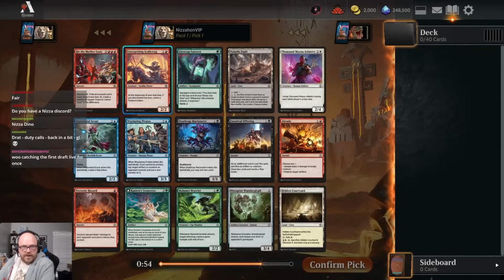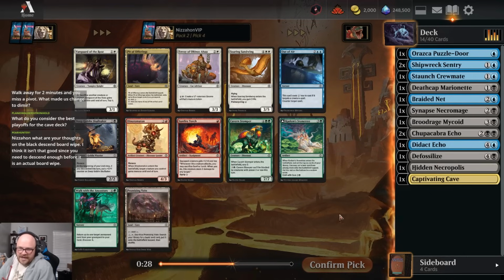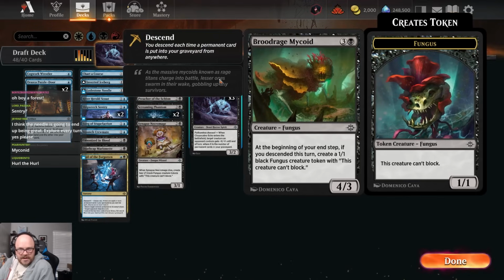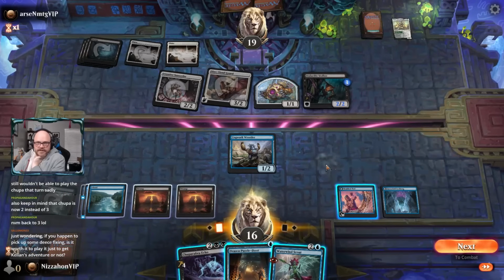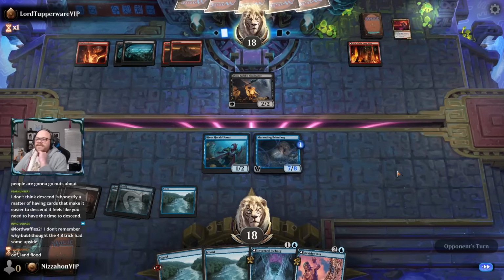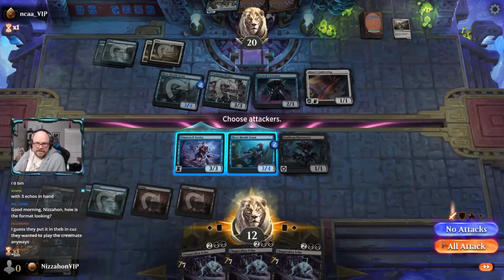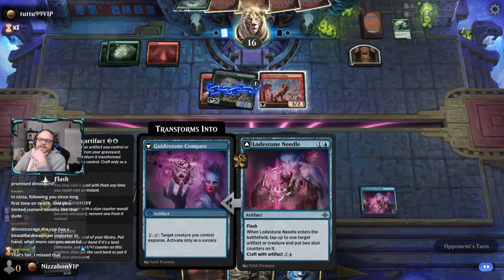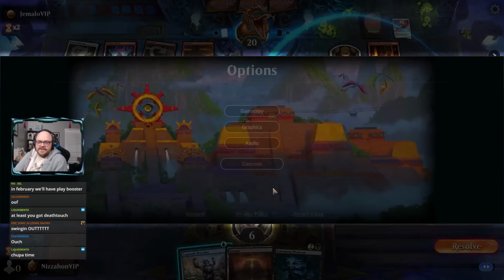Lost Caverns of Ixalan Draft #1 | Let's DESCEND Into the New Format! | MTG Arena Streamer Event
Thanks to Wizards of the Coast for inviting me to the Streamer Event!